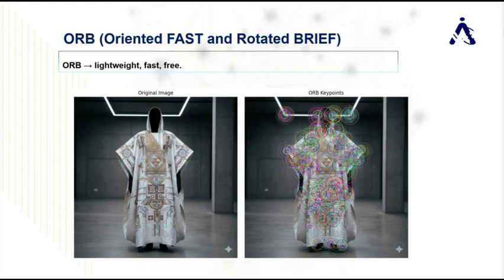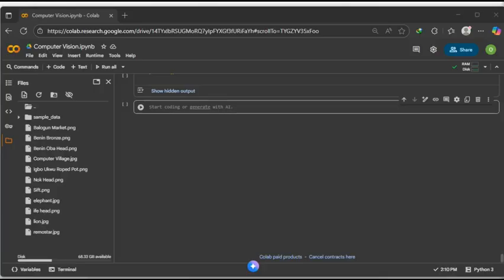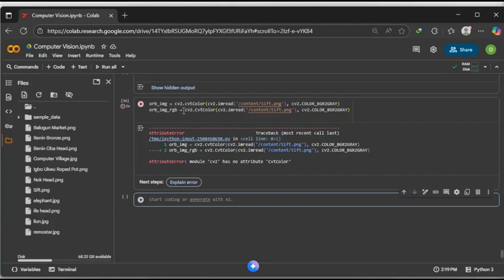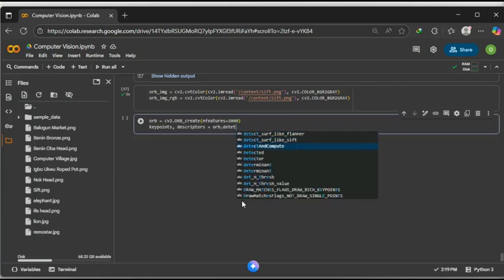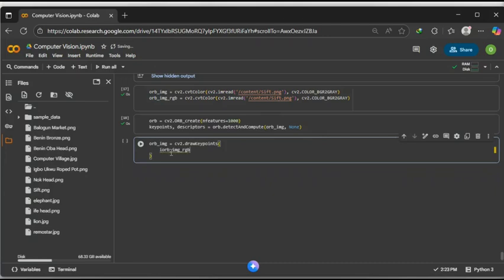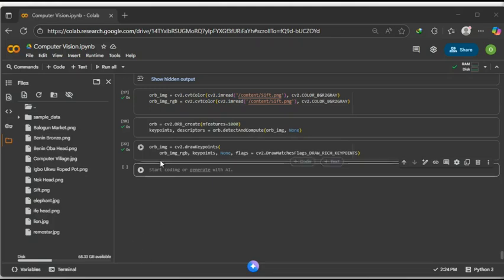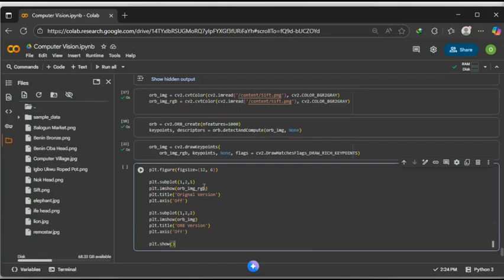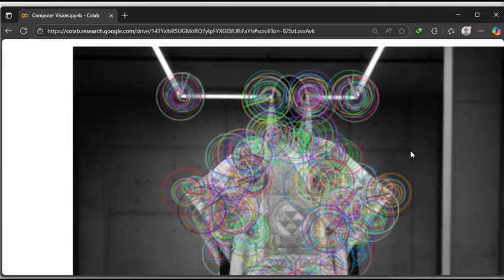ORB (Oriented FAST and Rotated BRIEF) || Feature Descriptor: ORB || Computer Vision Full Course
Welcome to our Computer Vision tutorial series! Learn how to identify, analyze, and extract important features from images to enhance recognition, detection, and classification tasks – perfect for real-time applications.

What You’ll Learn:

Key Concept: How ORB combines the speed of FAST for keypoint detection with a rotation-aware version of BRIEF for descriptor generation, making it a compelling alternative to SIFT and SURF.

The ORB Advantage: Discover why ORB is ideal for embedded systems and real-time computer vision applications due to its computational efficiency.

Practical Implementation: Step-by-step guide to detecting ORB keypoints and computing ORB descriptors using Python/OpenCV.

Real-world Applications: Its use in object recognition, simultaneous localization and mapping (SLAM), augmented reality, and efficient image matching.

Why ORB Matters: In a world where SIFT and SURF were once proprietary, ORB emerged as a powerful, open-source contender, offering comparable robustness with significantly better speed, making it a favorite for practical projects!